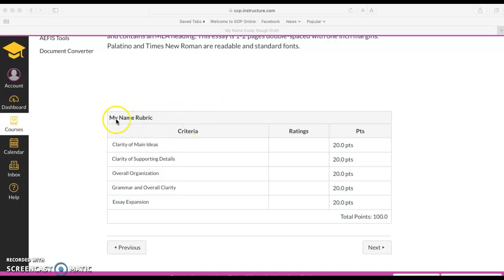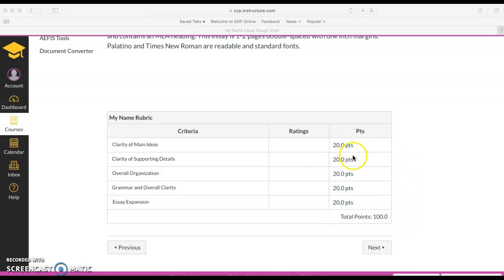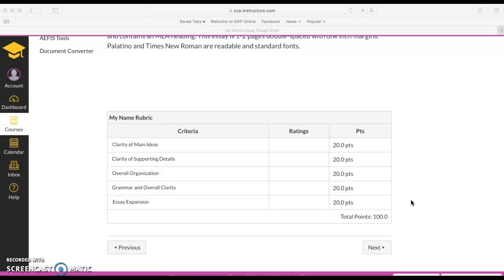What is a rubric?